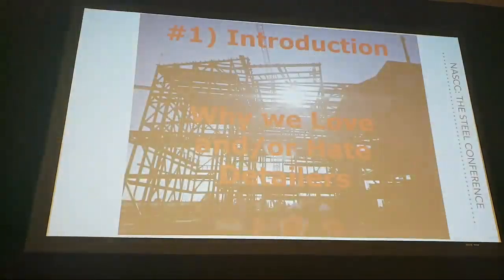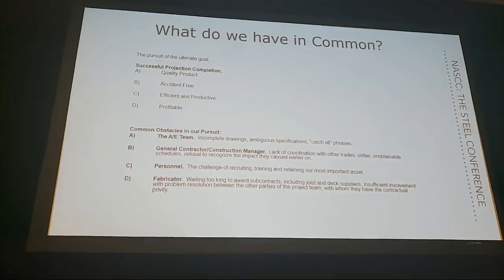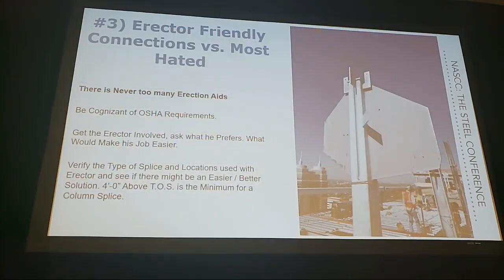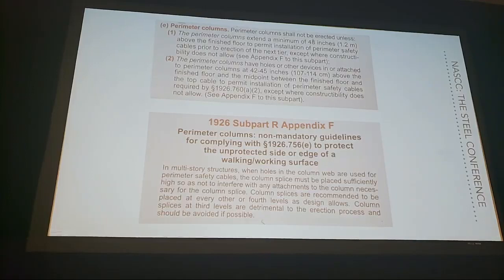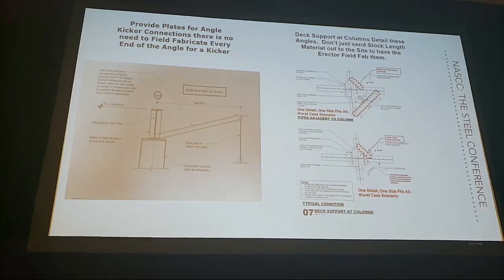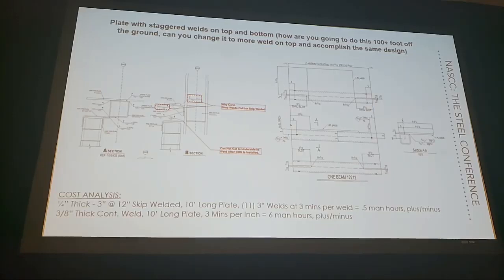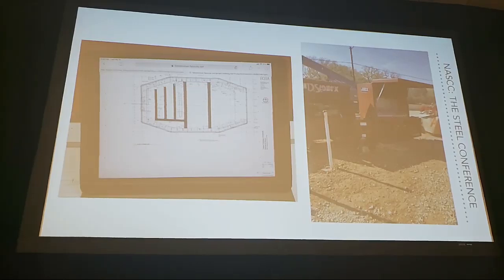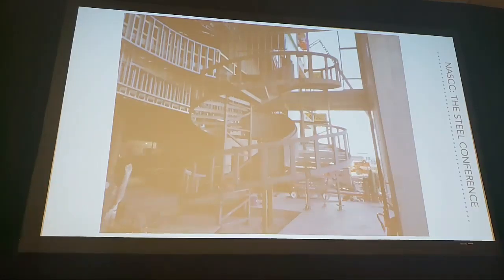What Erectors Love To Hate About Detailers